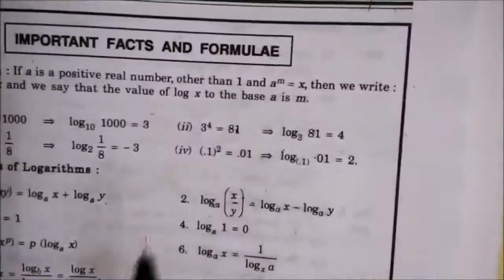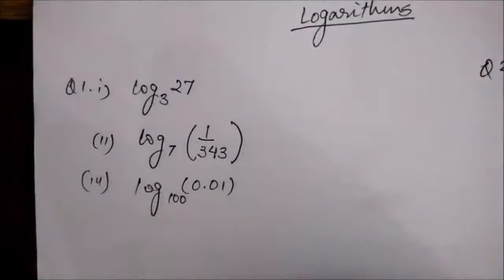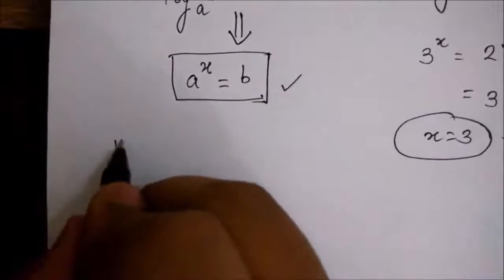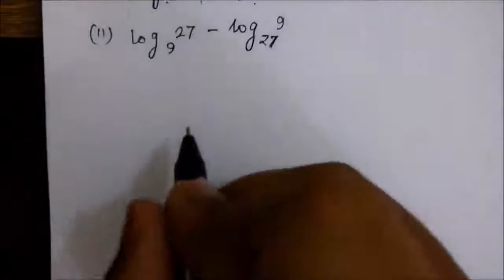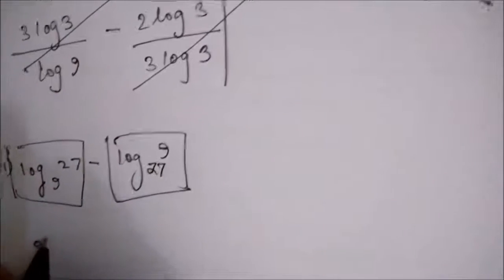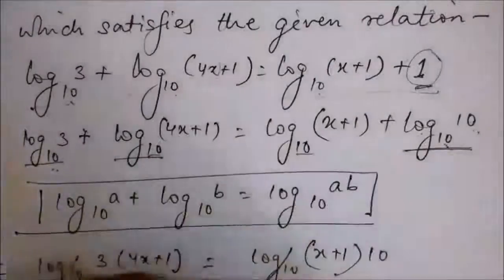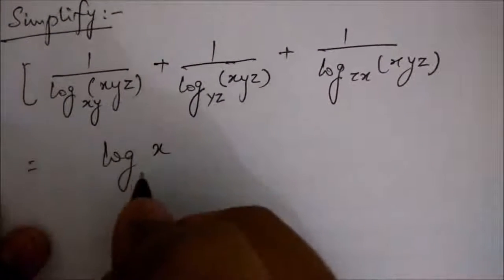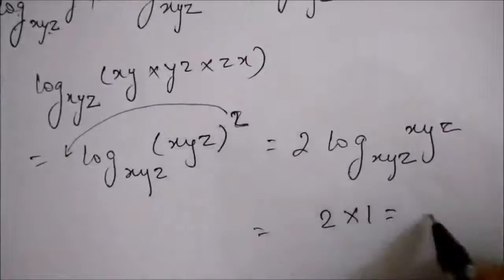Lecture- 1.1 Logarithms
This video covers the basics of logarithms and some practice questions.
The main aim of this is to help in cracking an  aptitude test of different companies (majority of it ) which requires the basics rather than very tough questions.